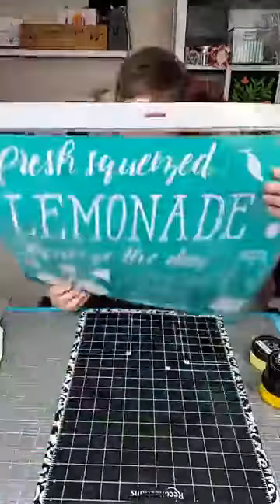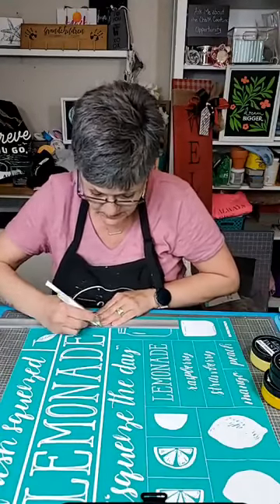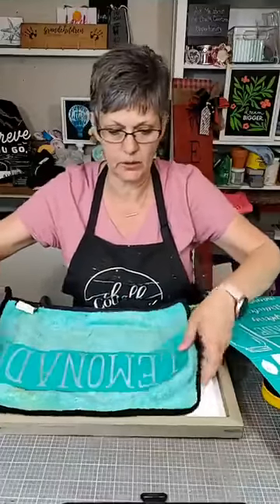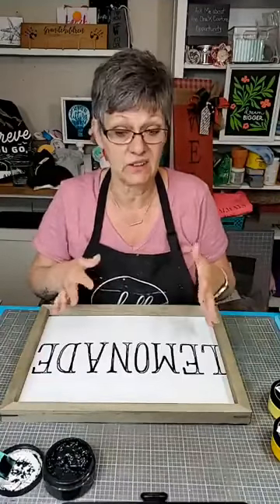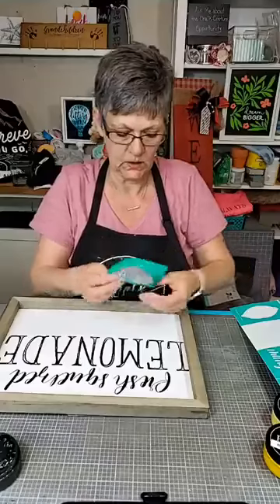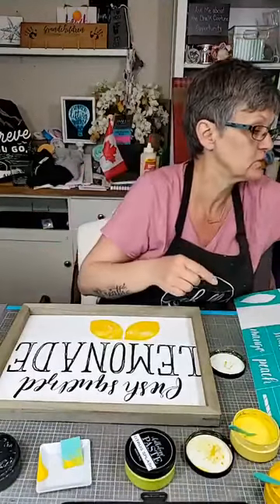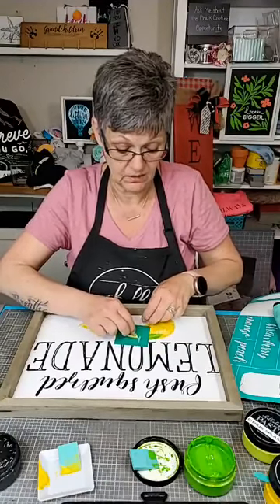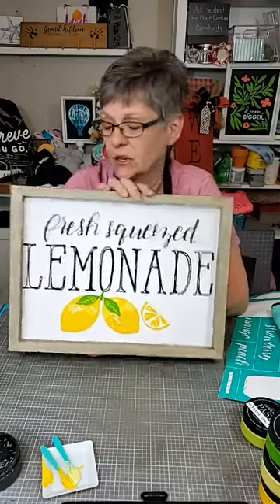Freshed Squeezed Lemonade